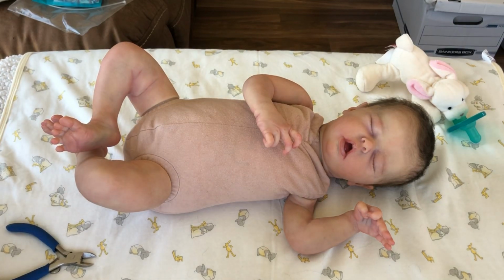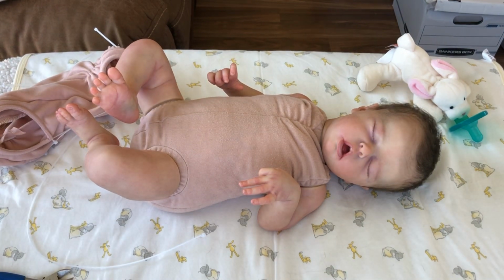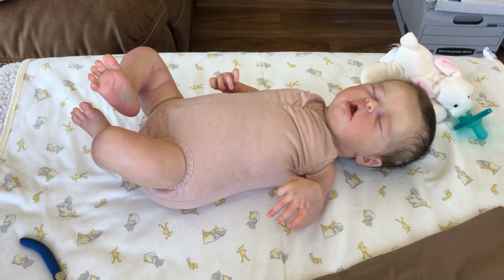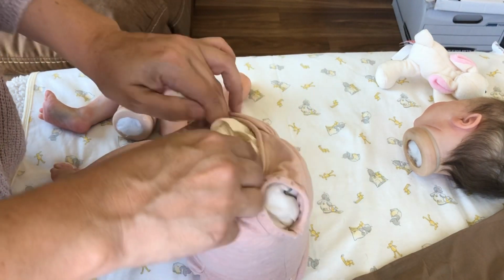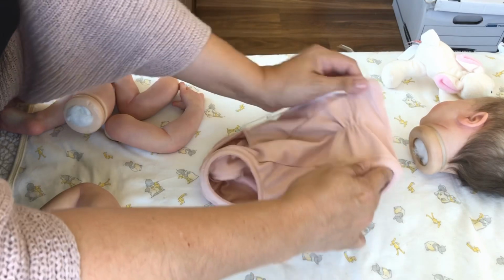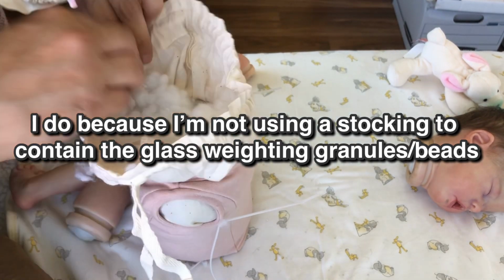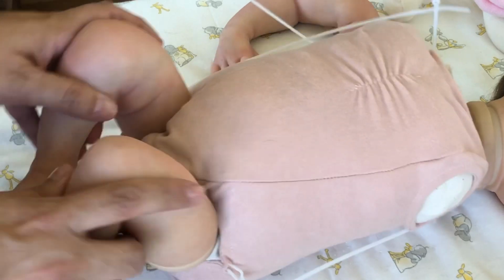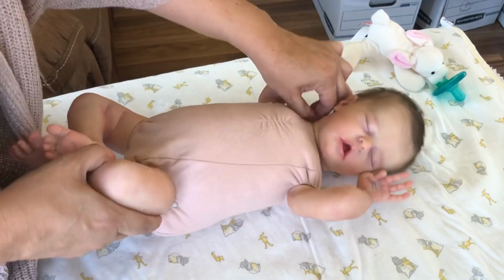Reborn Dolls: Changing the cloth body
How I change a cloth body on my doll.
How to change a cloth body out on your reborn doll.